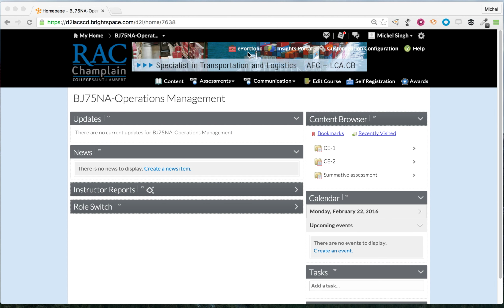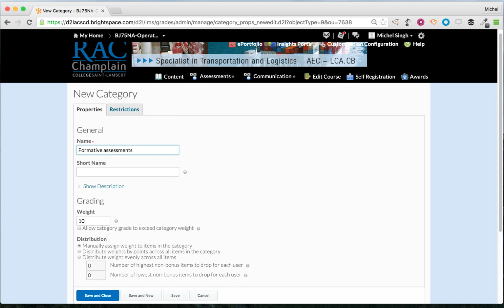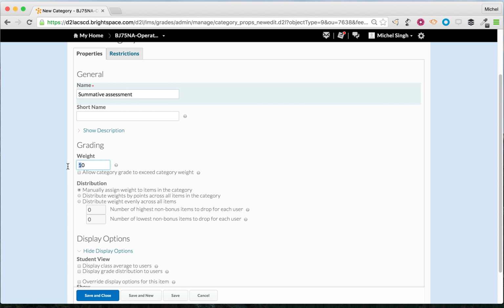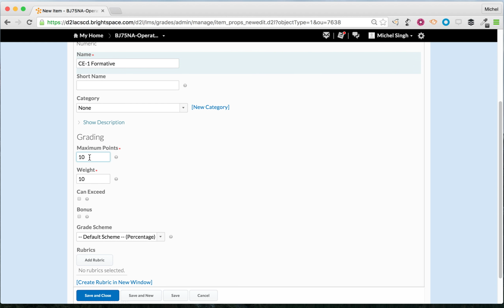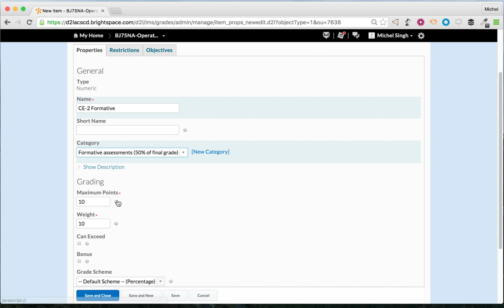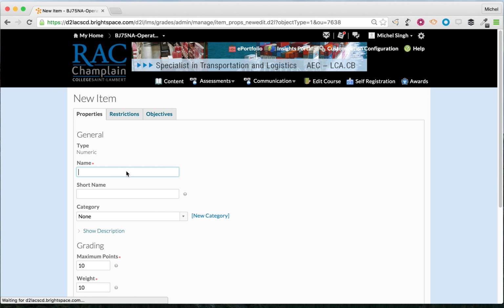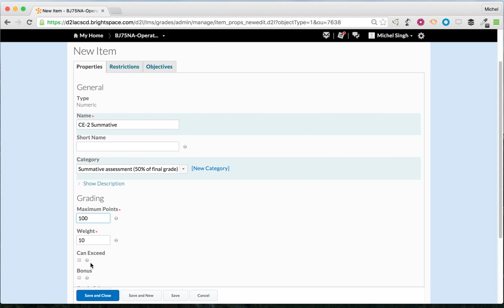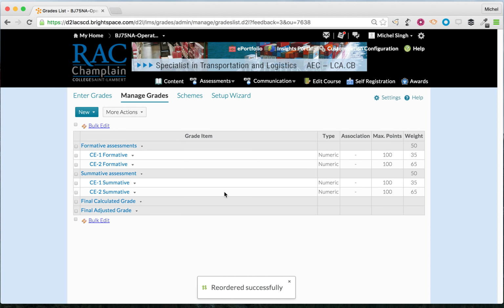Creating the basic Grade items in the Grades tool for Formative and Summative assessments.